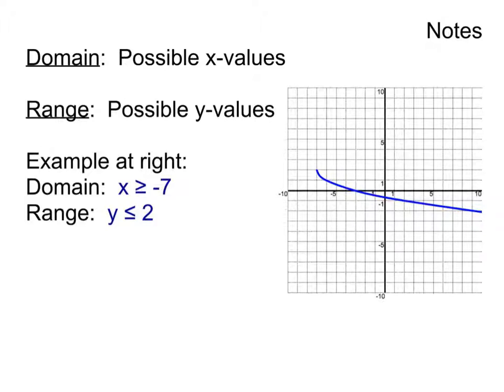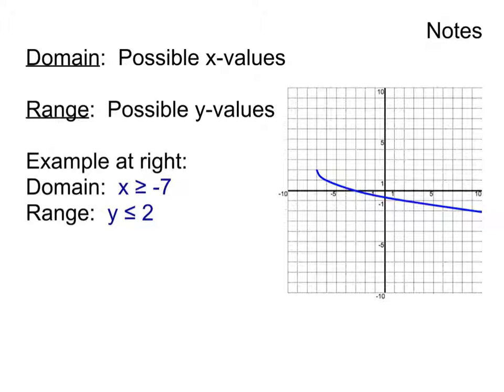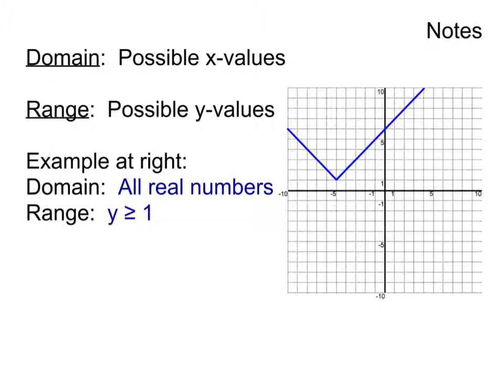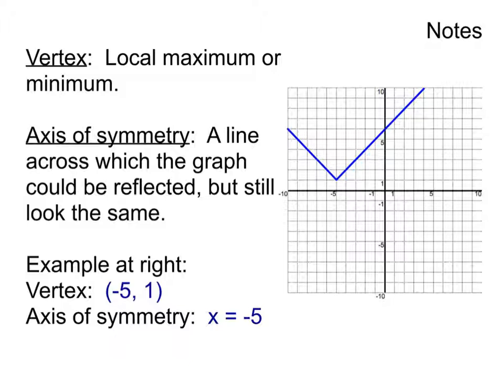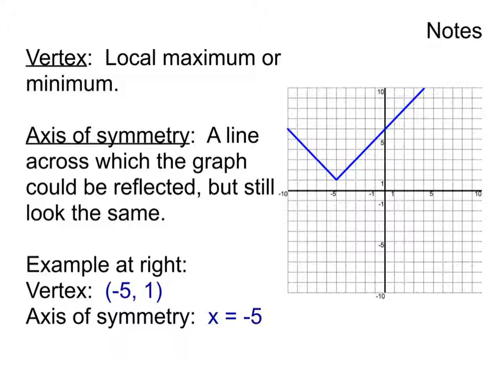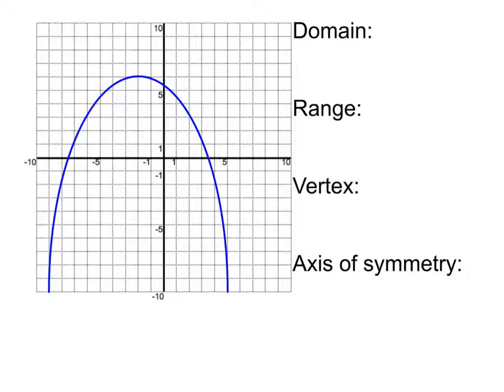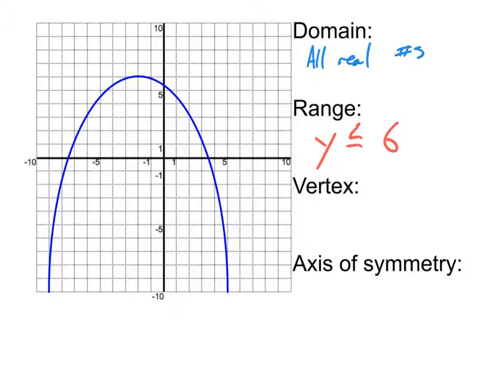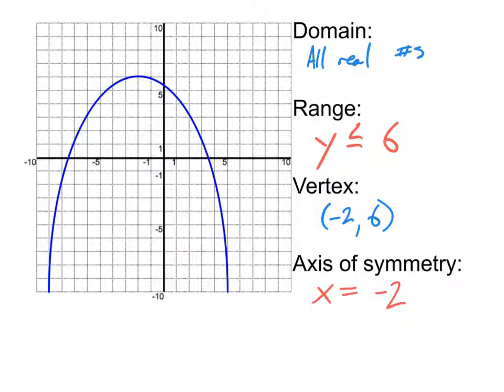Domain, Range, Vertex, Axis of Symmetry Review (9/20)